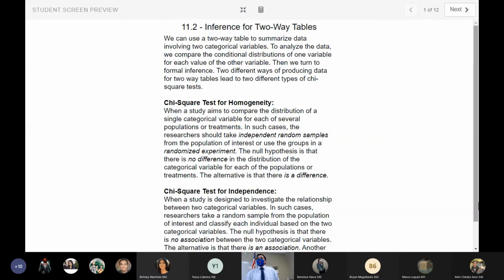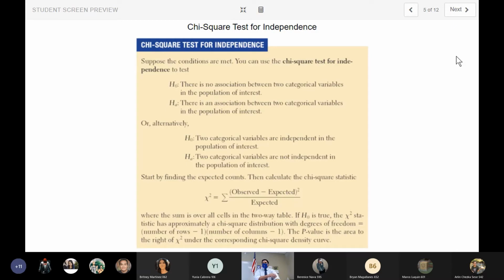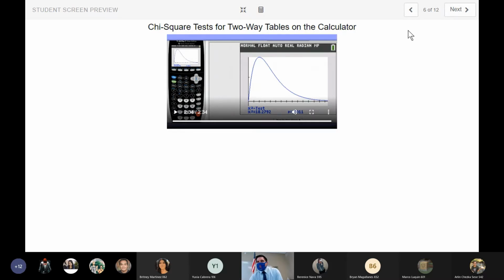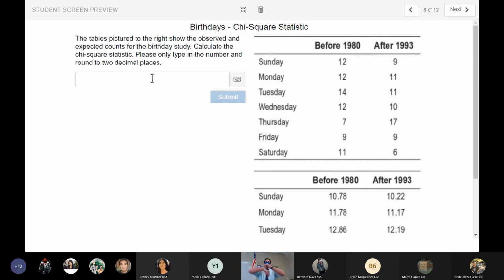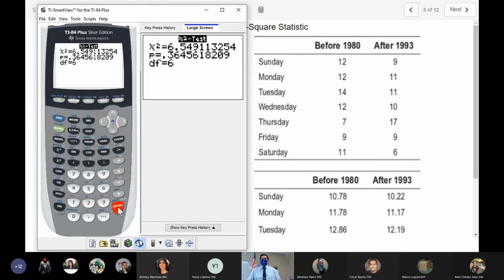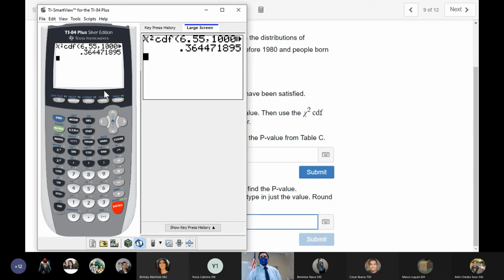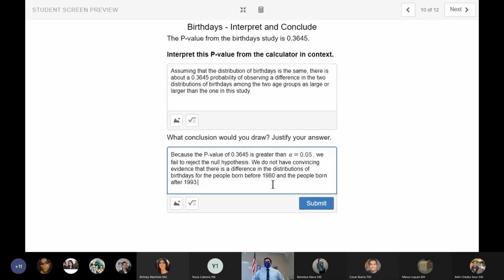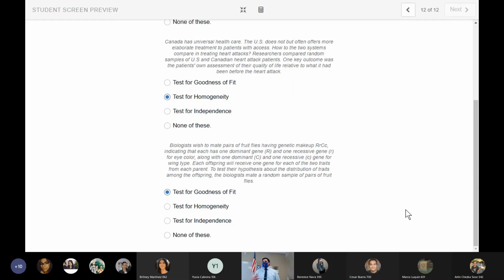OGHS AP Stats - Period 3 Live Meeting - 5 19 21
In today's class we did a Desmos activity to help review and practice the concepts from section 11.2 in the textbook. This involved performing ch-square tests on two-way tables. We worked with tests for homogeneity and tests for independence.